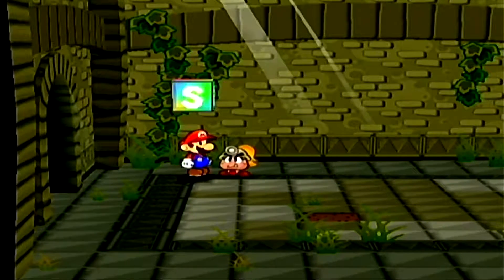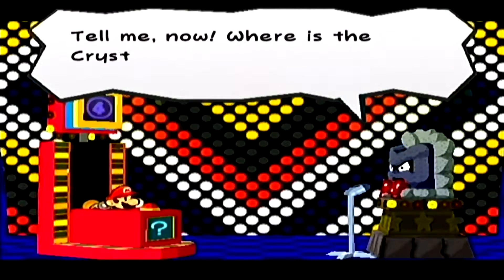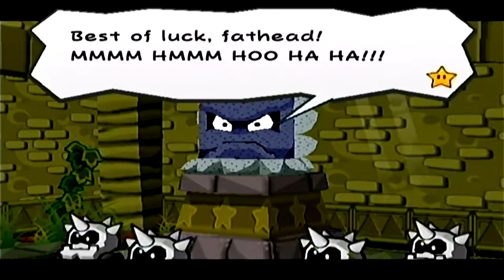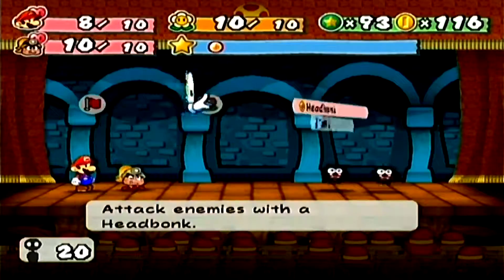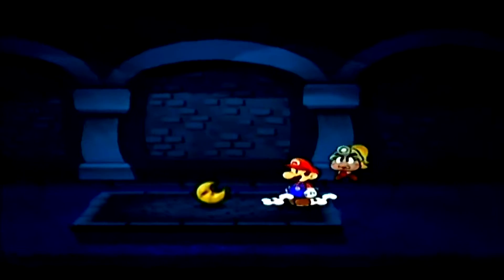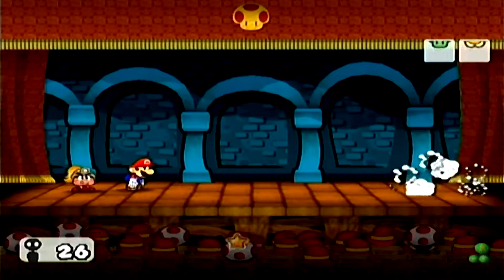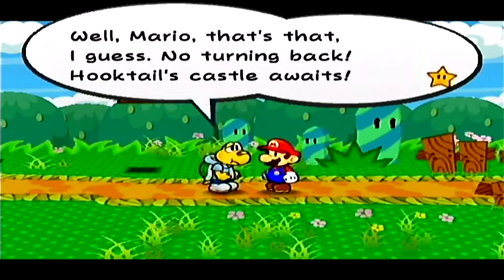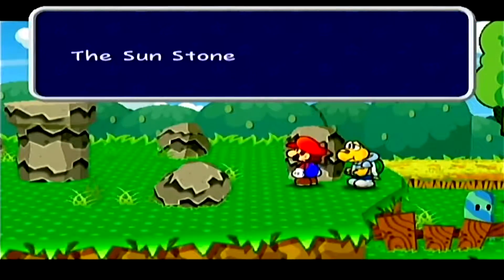Paper Mario: The Thousand Year Door Playthrough - Chapter 1 Part 2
We head to Shhwonk Fortress in the hunt for the Stone Keys in order to access Hooktail Castle.